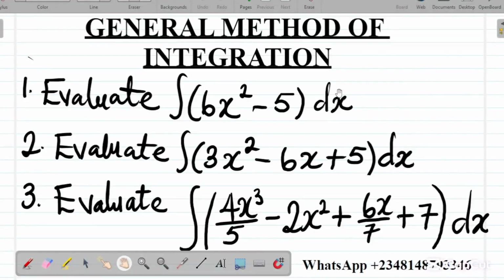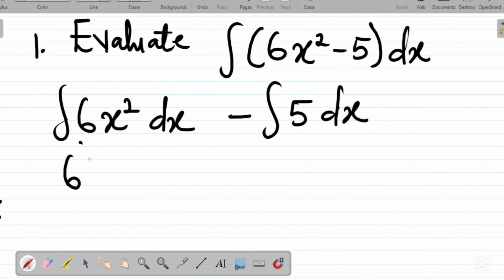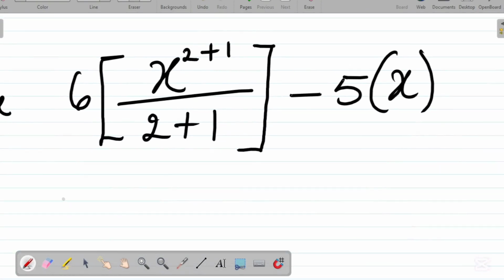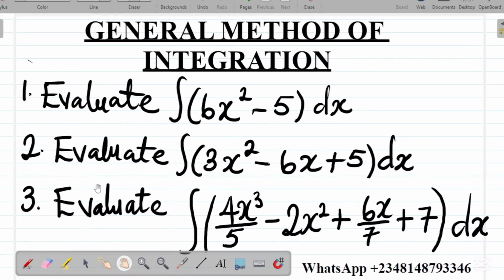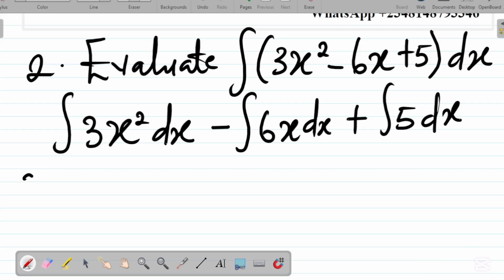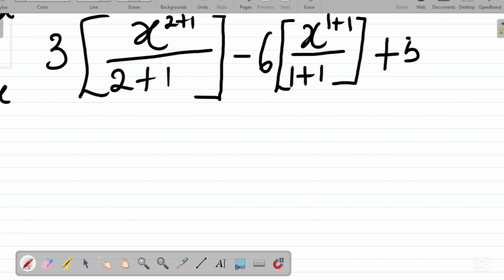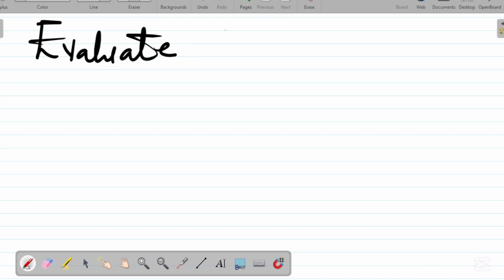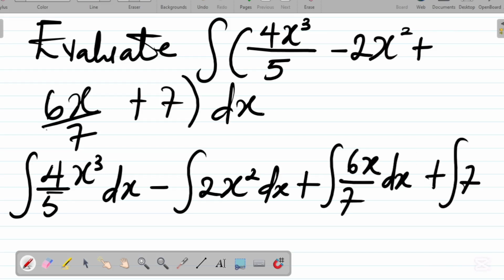Integration by General method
This tutorial  class on general method of integration   would  give you a fundamental understanding of what integration  is..